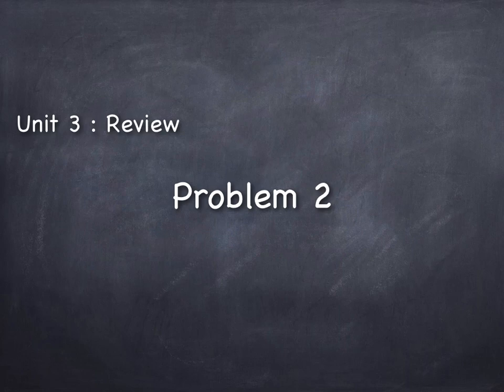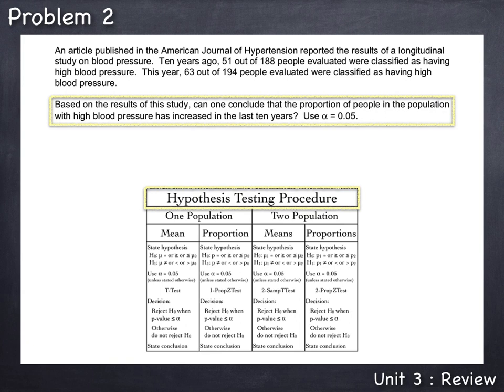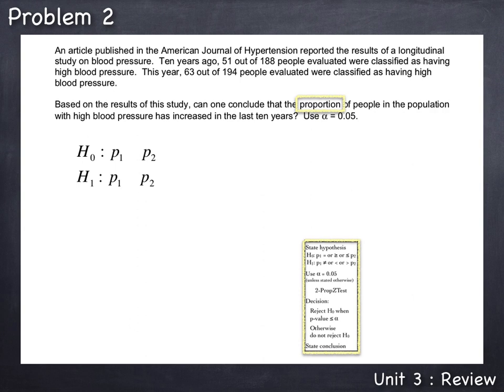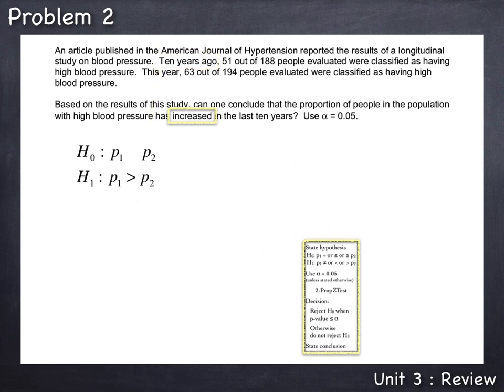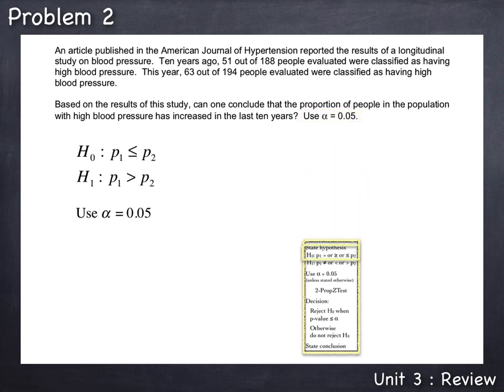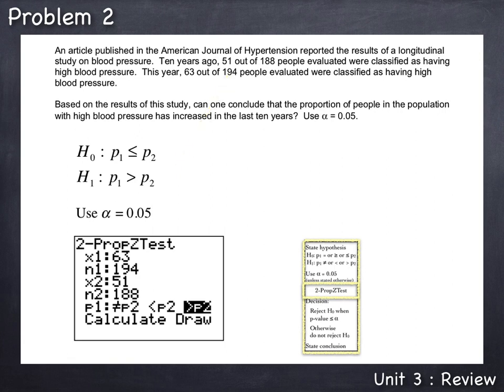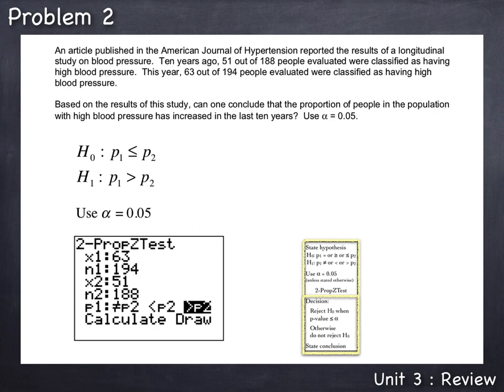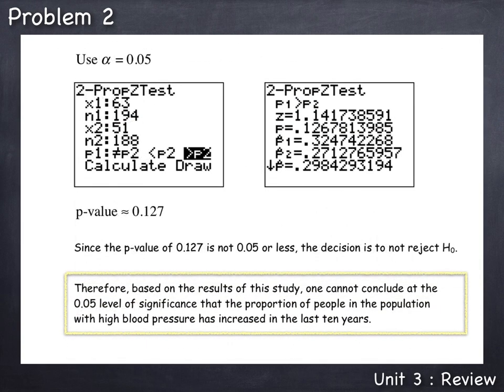Unit 3 : Review Problem 2